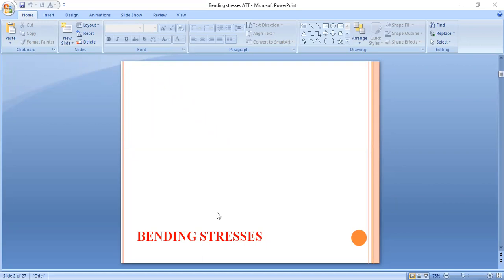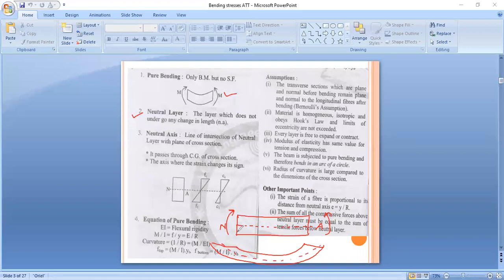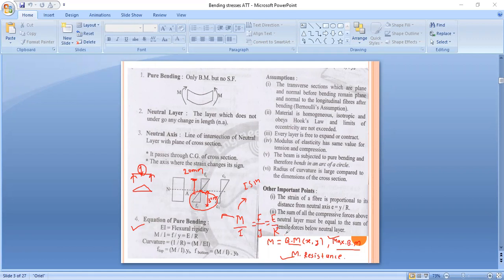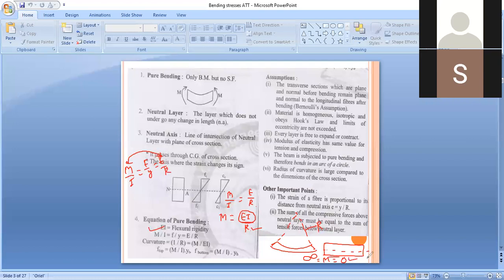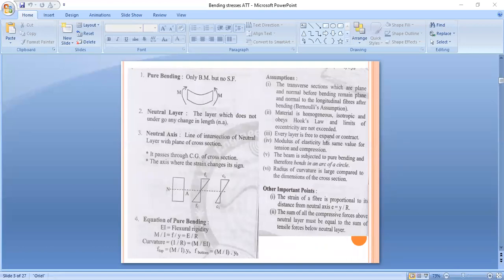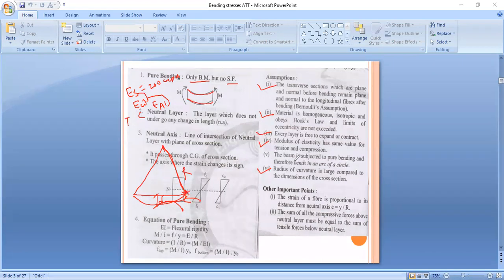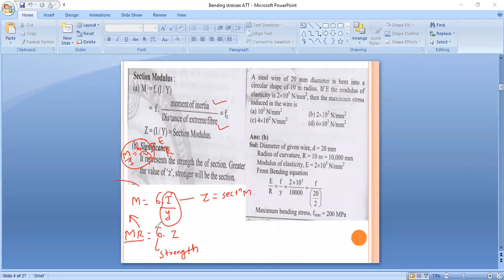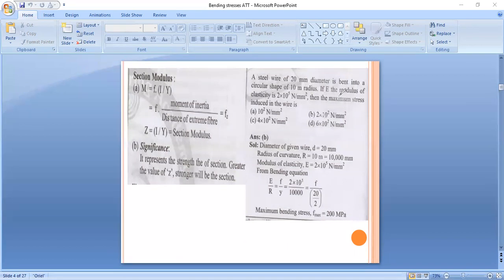ATT SOM lect BEnding stresses